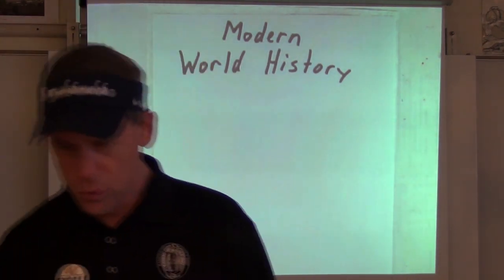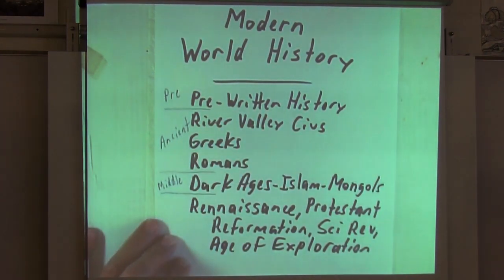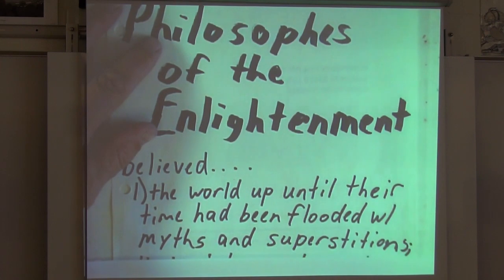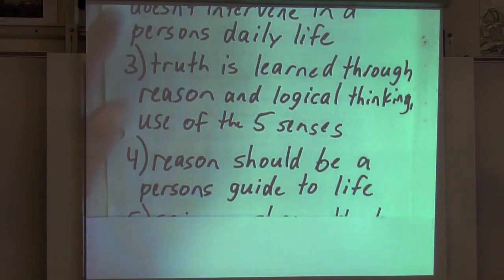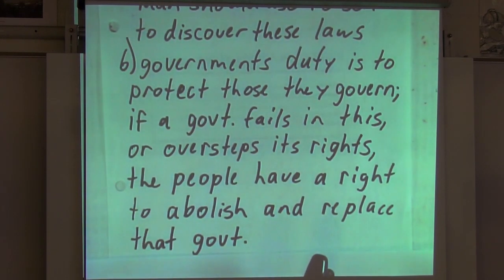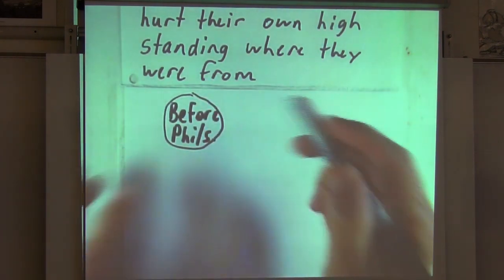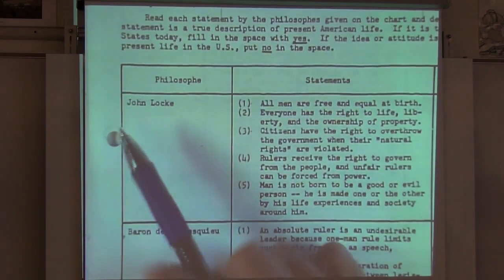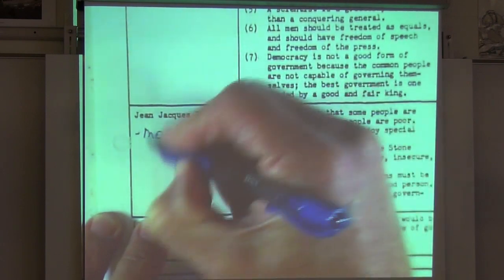MWH Episode 2- Philosophes of the Enlightenment